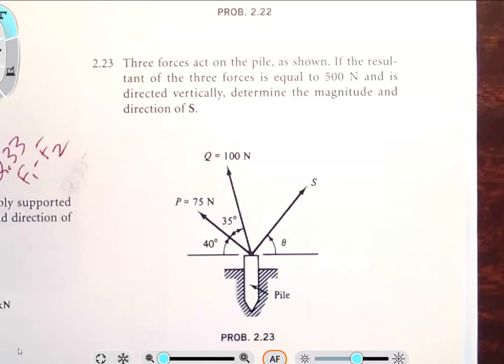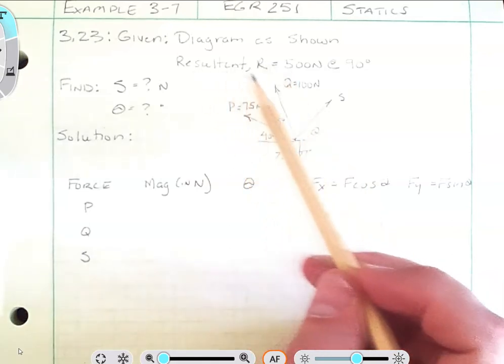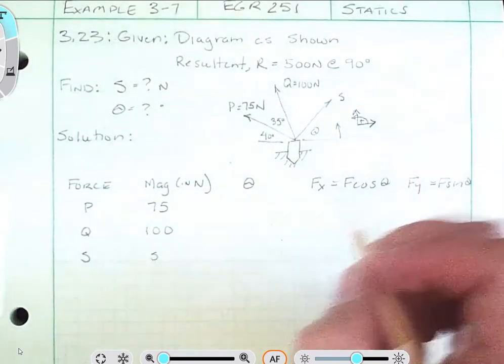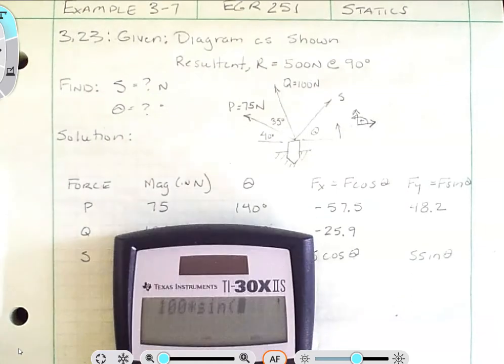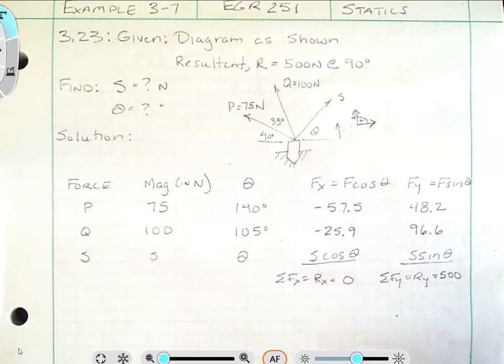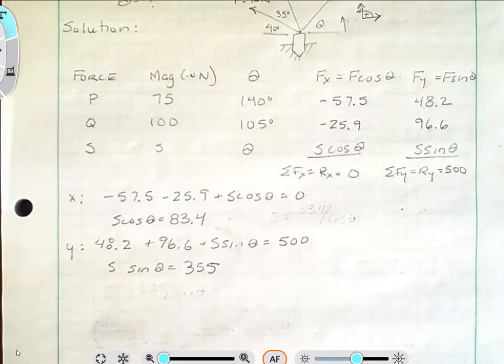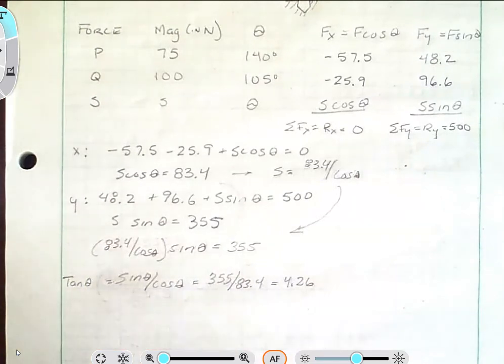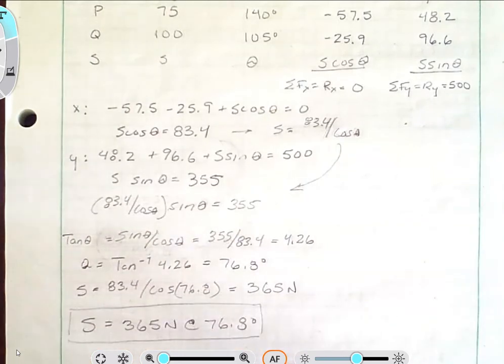Statics - Unit 3: Equilibrium - Example 7